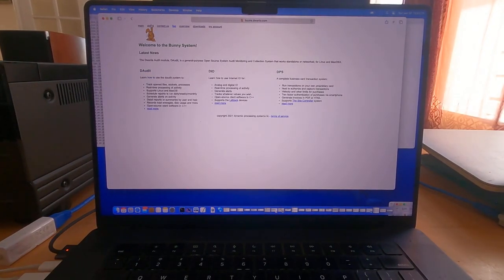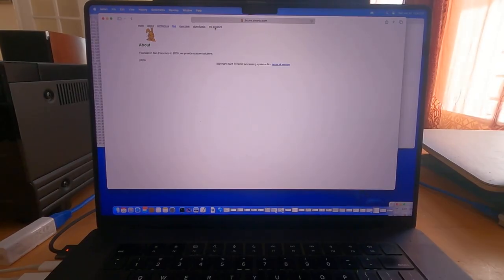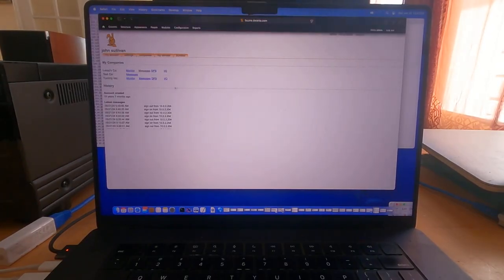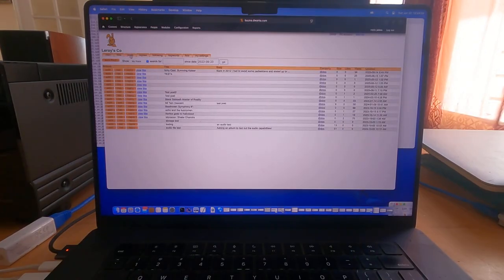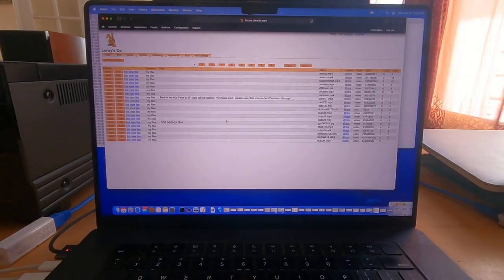High-Performance Drupal programming 2000 requests/second website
Using Drupal and the Bunny System for high performance web systems.